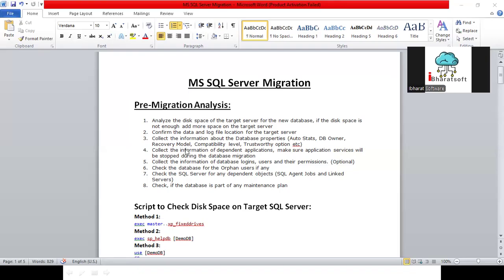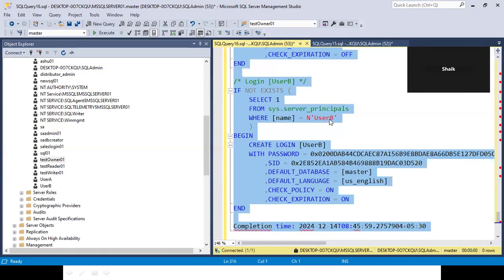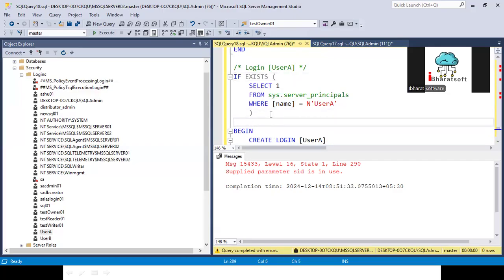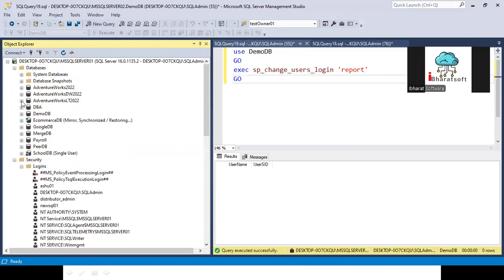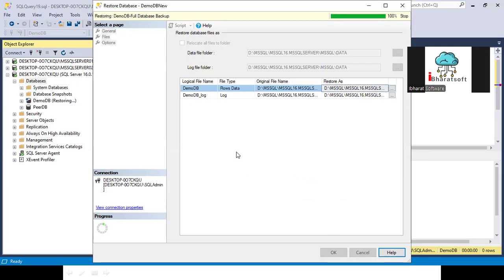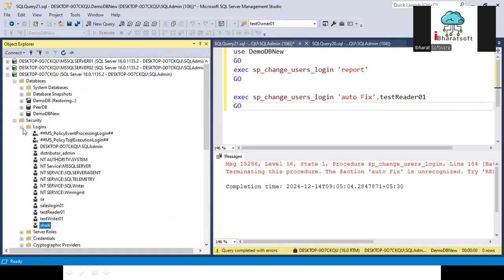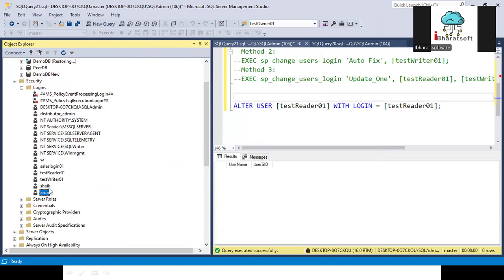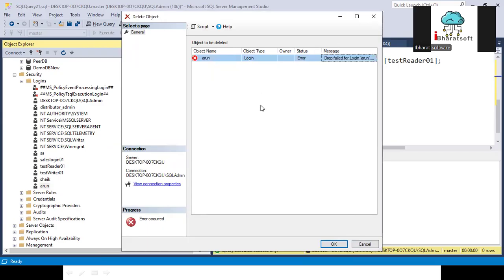17. SQL DBA Industrial Base SQL Server Migration Part 02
17. SQL DBA Industrial Base SQL Server Migration Part 02

16. SQL DBA Industrial Base SQL Server Migration Part 01